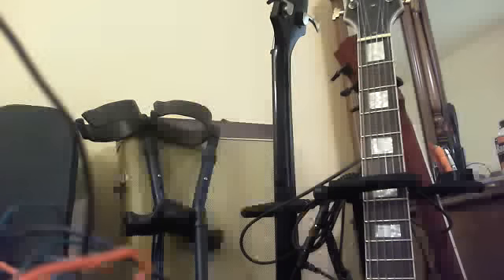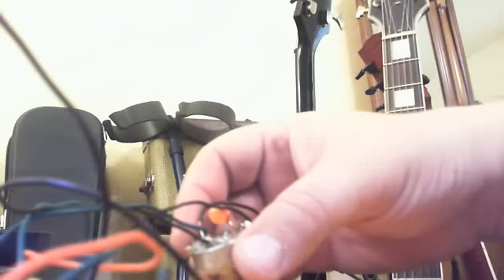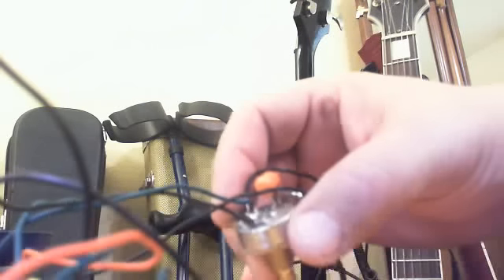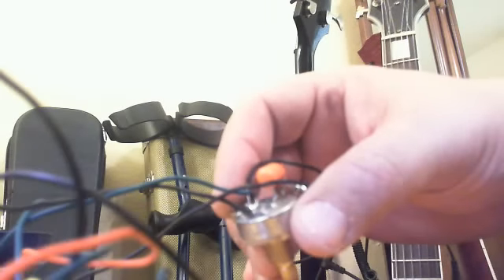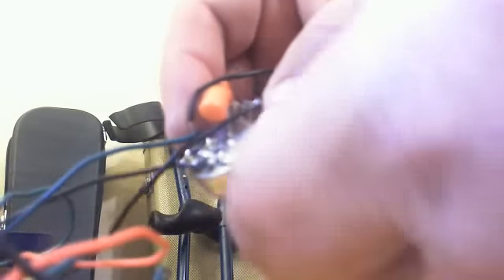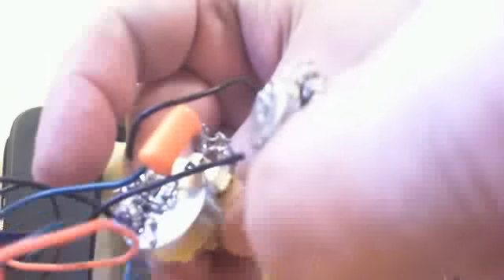IM NOT KIDDING I DOOOO NEED SOME HELP WITH THE WIRING ON THIS GUITAR..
THE PROBLEMS ARE MANY..1...I cant use ALL the wires I would normally use on a Les Paul setup.  As you can see there just isn't enough space and trying to PULL these POTs and CAPs through a NEST of WIREs they get caught in one another too many times and have pulled free.  NOW with the Massive amounts of Solder they no longer pull free they just get stuck until ALL are pulled out at the same time.  What a night mare this has become.   So, anyone with a Les Paul CHINA Supreme with wiring diagrams PLEASE SEND THEM TO ME...they are special for this guitars setup.  Stupid Me Ive lost the pics I took of the original wiring and thats now long gone.  So, any help is appreciated.

Also, believe it or not this is the 18th attempt to make this video on YOU TUBE's DIRECT DOWNLOAD from my Cameras. What has happened to You Tube?